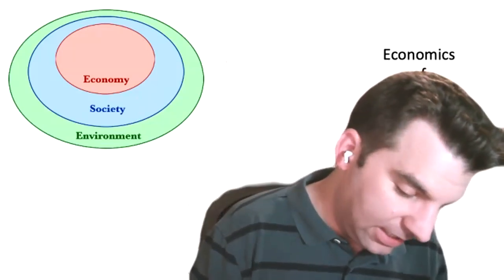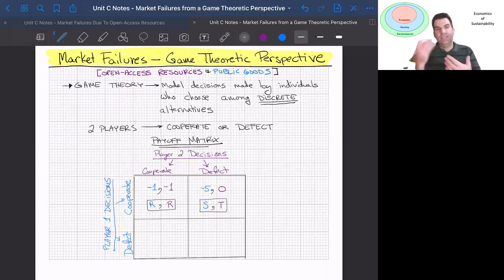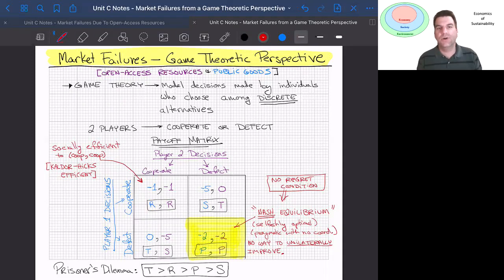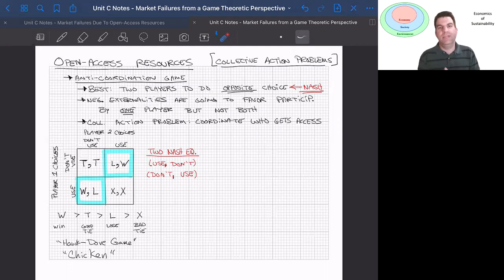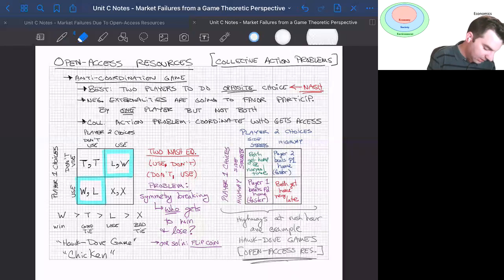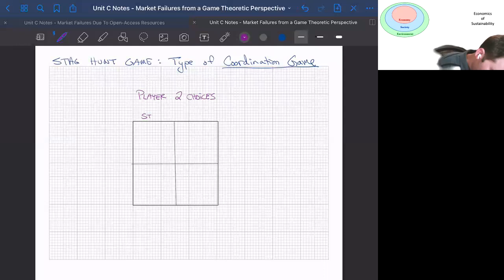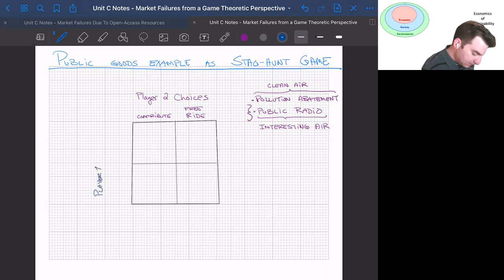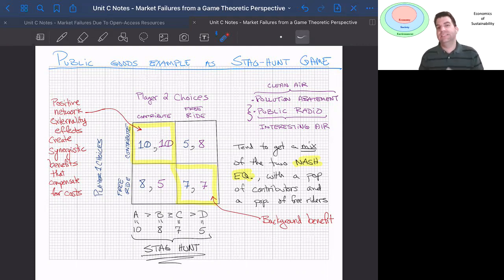SOS 325: Unit C, Notes - Market Failures from a Game-Theoretic Perspective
In this auxiliary lecture, we discuss how game theory (specifically two-player games with discrete choices) can be used to analyze sustainability problems related to incomplete markets. This is meant as an alternative to the more conventional supply-and-demand curves. After a brief introduction to game theory and 2x2 payoff matrices (using the Prisoner's Dilemma as a motivating example), we move to studying open-access resource problems (anti-coordination games, Hawk–Dove game, game of chicken) and public goods problems (coordination games, stag hunt game).

This video was recorded by Theodore Pavlic as part of SOS 325 (Economics of Sustainability) at Arizona State University.